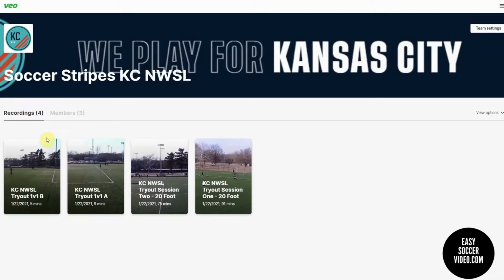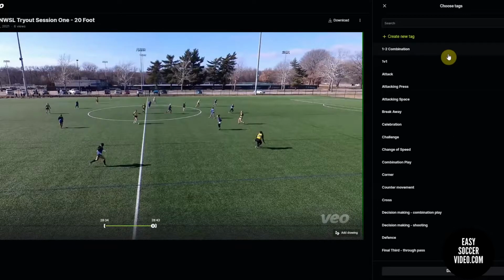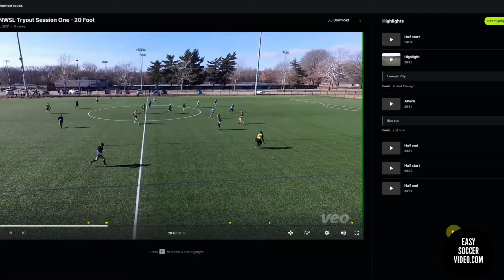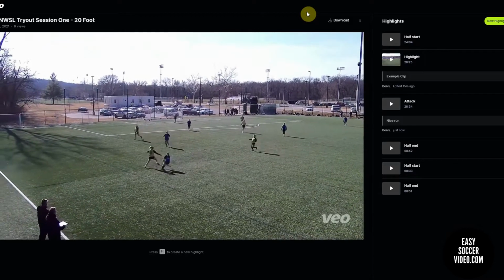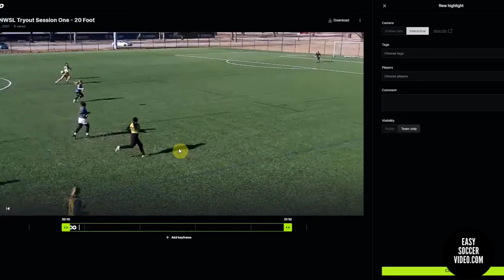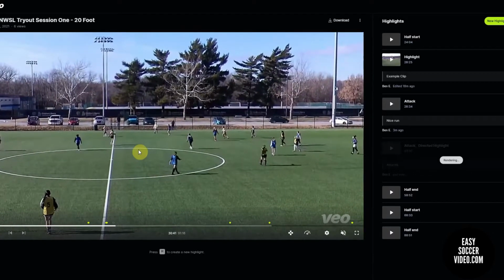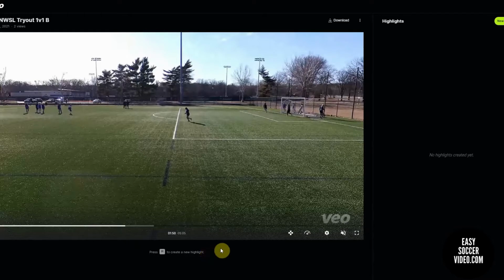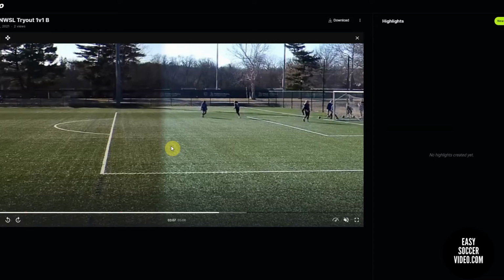KC NWSL Tryout Video Demo